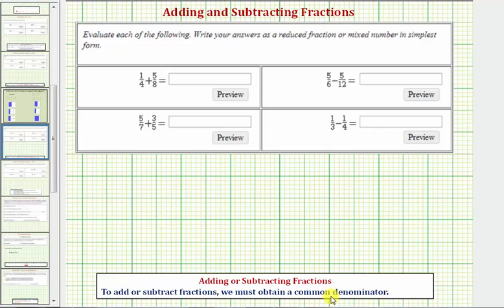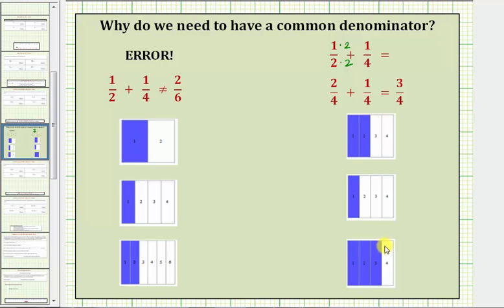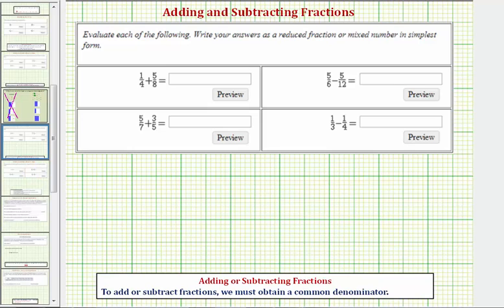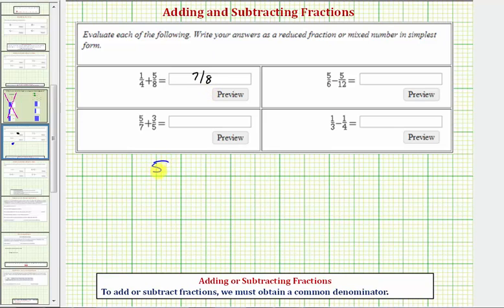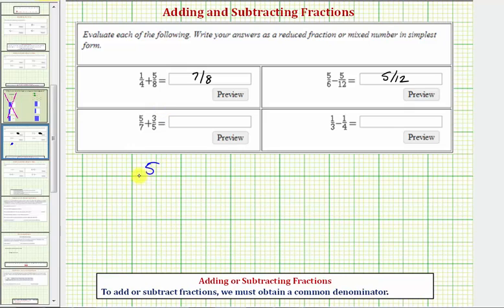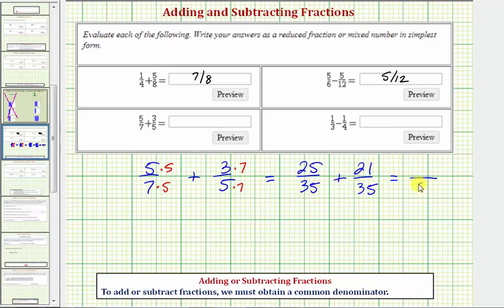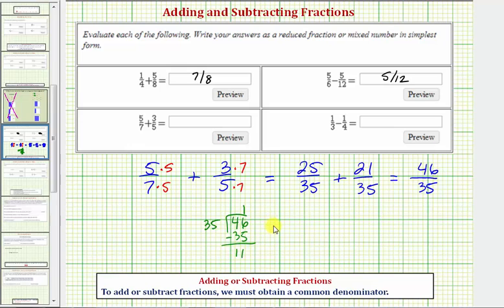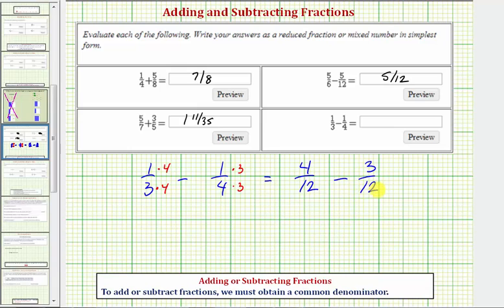Ex: Add and Subtract Fractions with Unlike Denominators (Basic)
This video provided 4 examples of how to add and subtract fractions with unlike denominators.